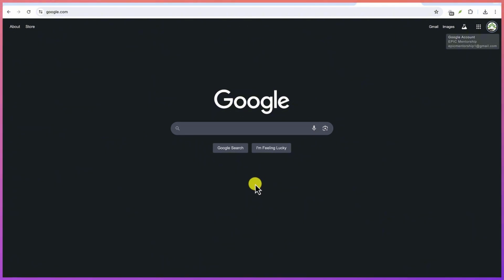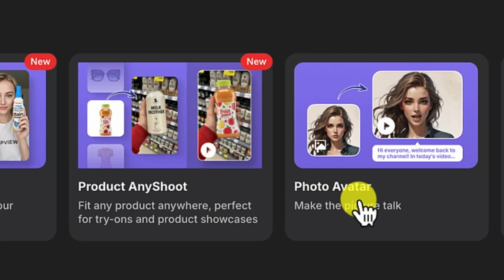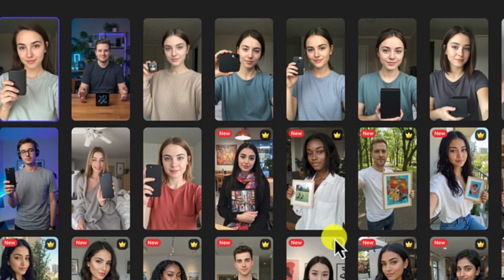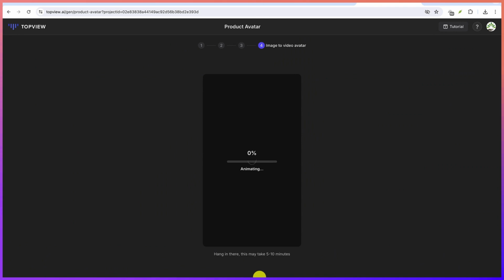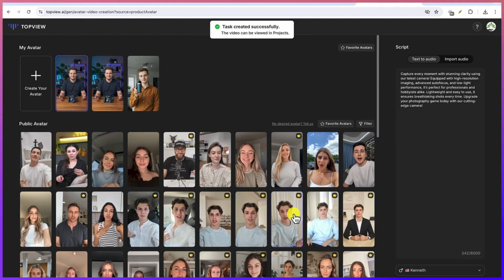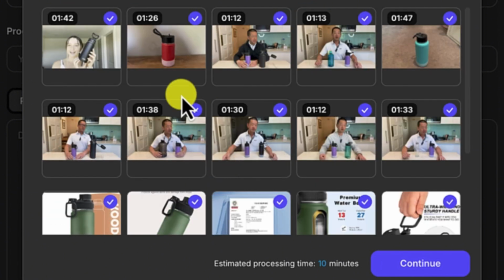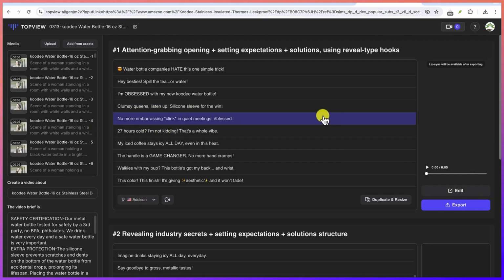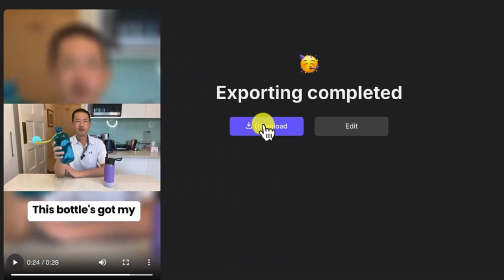How to Create Product Marketing Videos with TopView AI - From URL to Avatar!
Unleash the power of AI to boost your product marketing with TopView AI! In this video, I’ll show you how to create professional marketing videos effortlessly using TopView AI. Whether you want to generate a video from a product URL or by adding product images and avatars, this tutorial has got you covered.

🔑 What You’ll Learn:

Creating Marketing Videos from URL: Discover how to automatically generate product videos just by pasting a URL.
Image-Based Marketing Videos: Learn how to add your product images and transform them into captivating marketing content.
Adding Avatars: Find out how to include realistic avatars to make your marketing videos more engaging and personable.
Customization Tips: Optimize your videos with voiceovers, animations, and text to make your brand stand out.
Export and Share: Get tips on exporting high-quality videos and sharing them on social media or e-commerce platforms.
🚀 Elevate your product marketing game with AI-driven videos that capture attention and convert viewers into customers. Watch now and start creating with TopView AI!